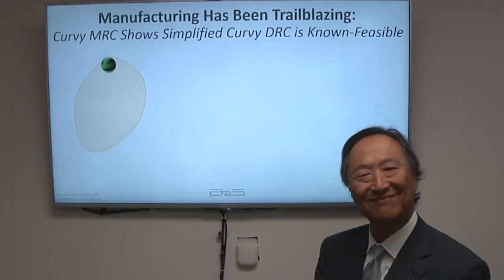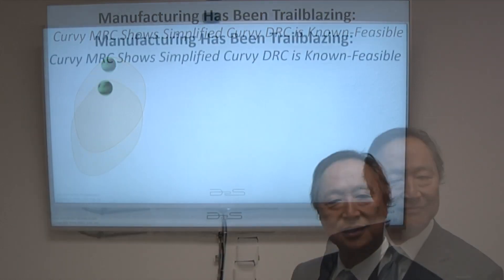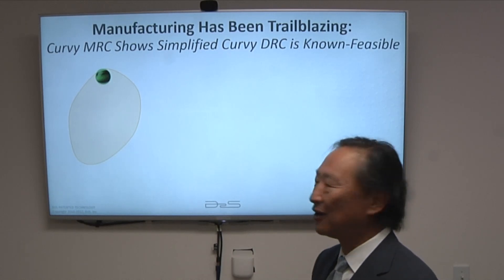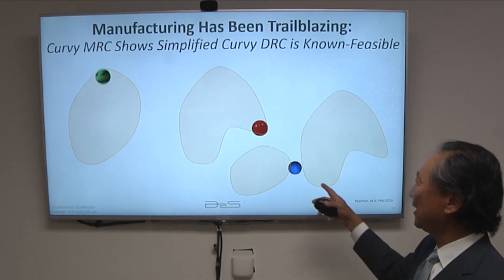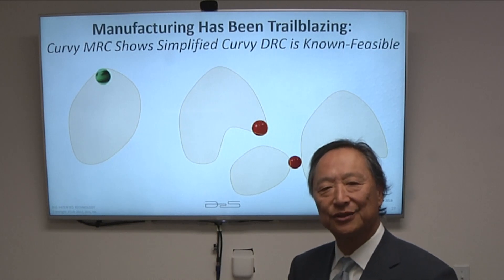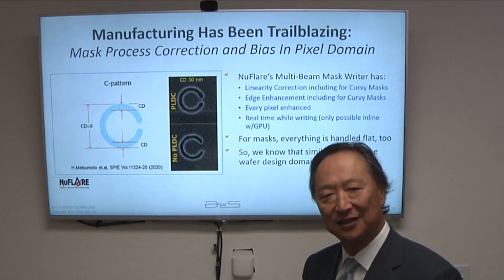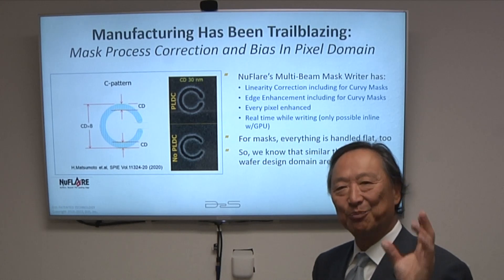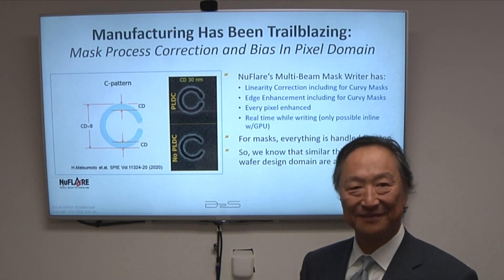Increased Photomask Density And Its Impact On EDA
The ability to print curvilinear shapes on photomasks can have big repercussions on semiconductor design. Aki Fujimura, CEO of D2S, explains why mask rule checking has been bound by complex design rules, and why curvilinear shapes are important for reducing margin and simplifying the chip design process.